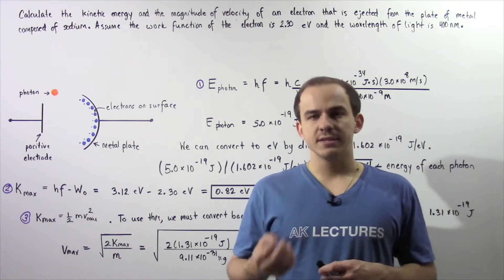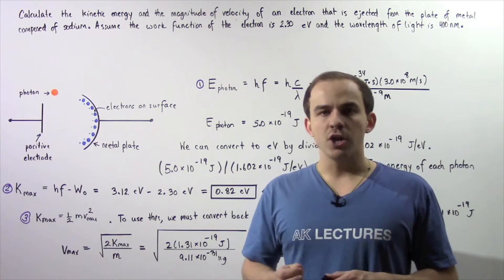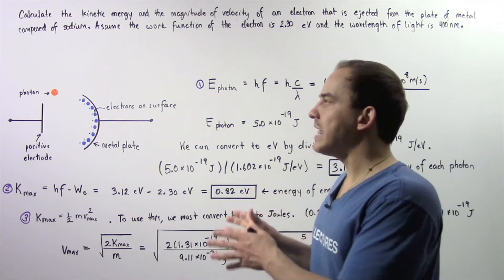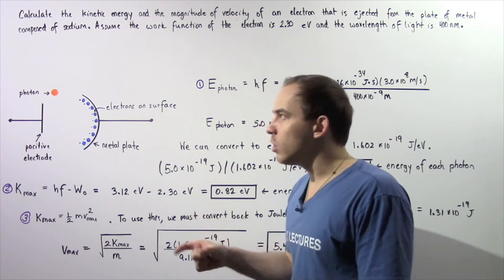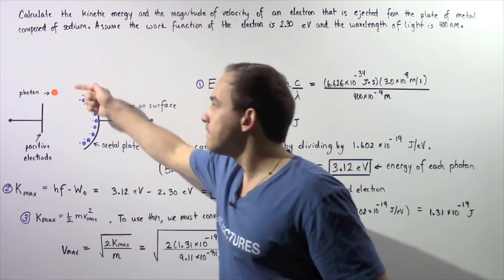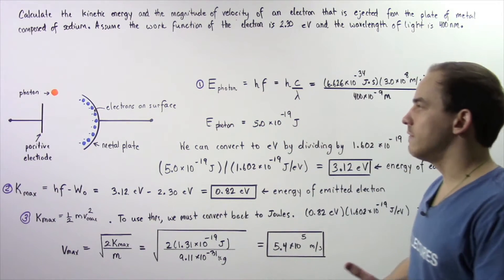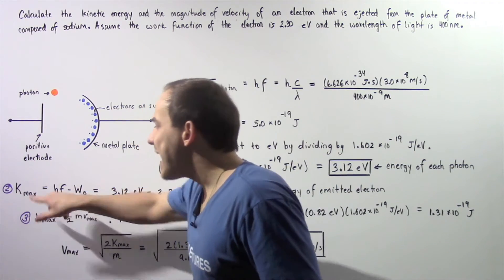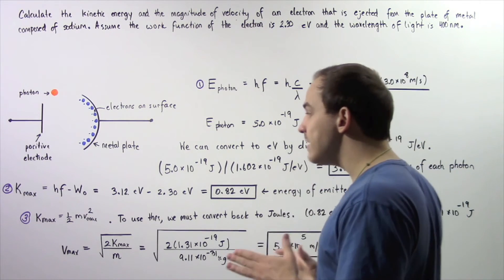Photoelectric Effect Example # 1